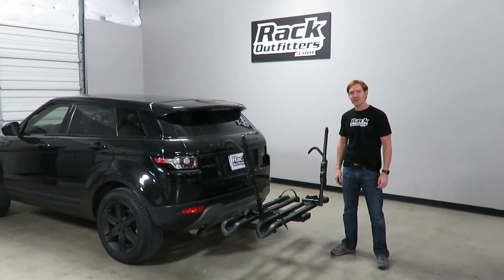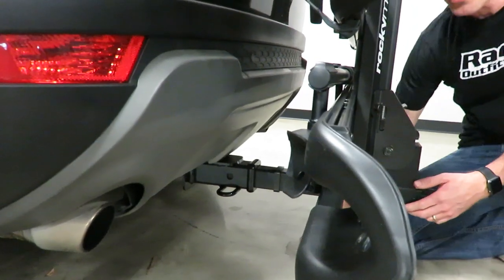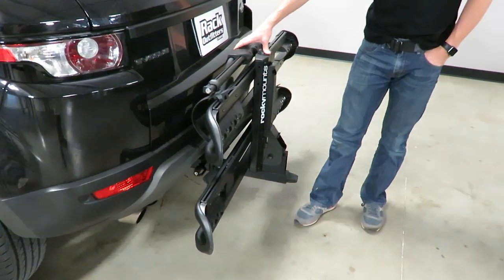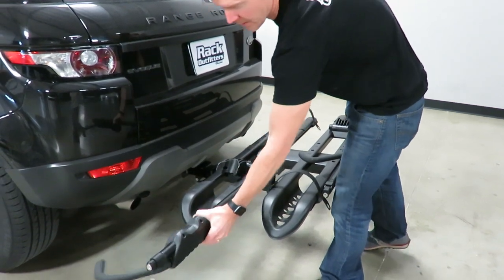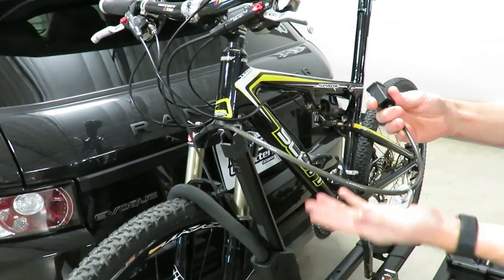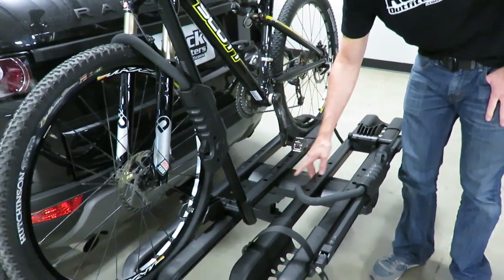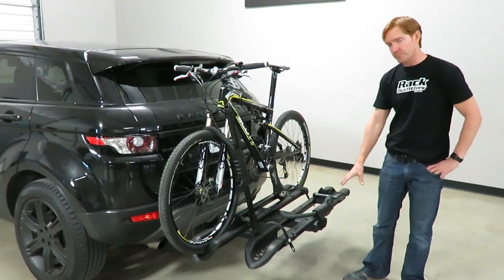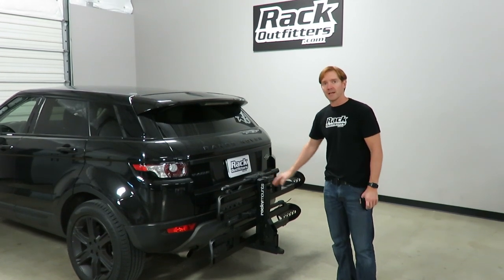RockyMounts SplitRail Hitch Platform Bike Rack Overview And Demo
An ad-free, no fluff overview of the RockyMounts SplitRail - no longer available.

We employed components from our SplitRail to develop the MonoRail. The MonoRail carries two bikes with an option for a third bike (2" model only). Holds kids bikes, road, mtn and fat bikes.

Product Features:
✅ 39 lbs assembled weight
✅ Simple 5 minute assembly
✅ Fits bikes 20" to 29" wheels, road to fat bike tires 5" wide and 197mm rear spacing
✅ 13" spacing between bikes and 3" side to side adjustment provides plenty of room between bikes
✅ Handle located at end of rack for use, stowed and folded away positions
✅ Max weight 60 lbs per bike, 120 lbs per rack
✅ No bike frame contact, hook clamps front wheel
✅ CRMO hitch tube is light weight and corrosion resistant
✅ Included locks, bike to rack, rack to car with same key
✅ Anti-wobble hitch pin keeps the rack solid and secure